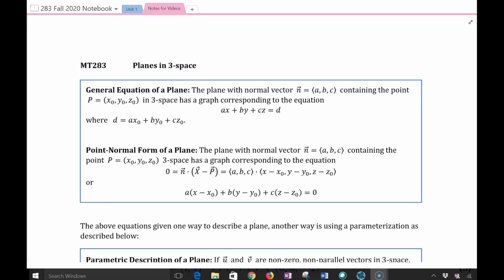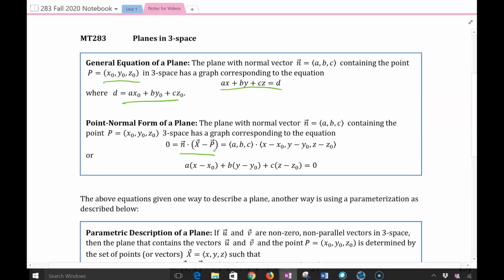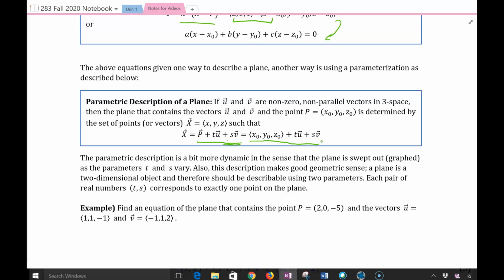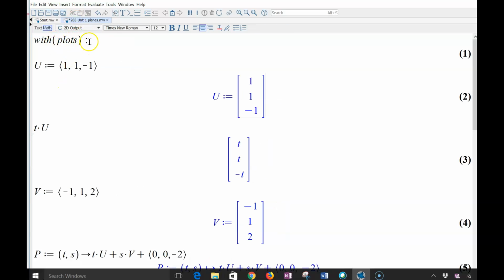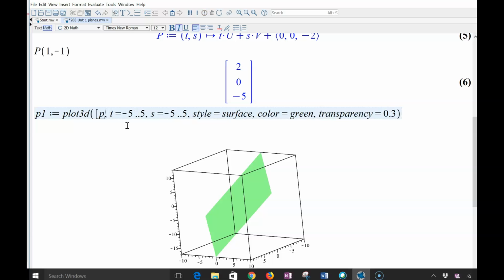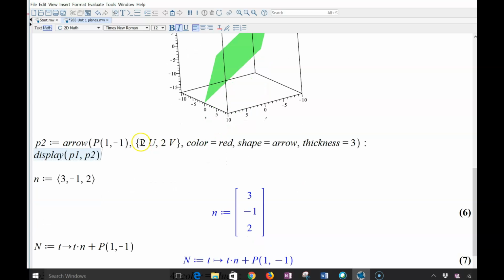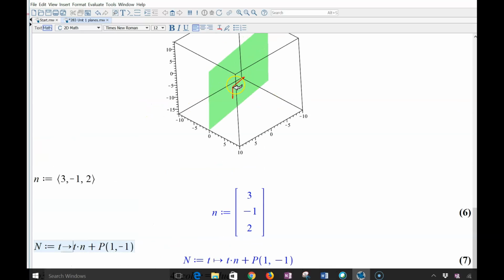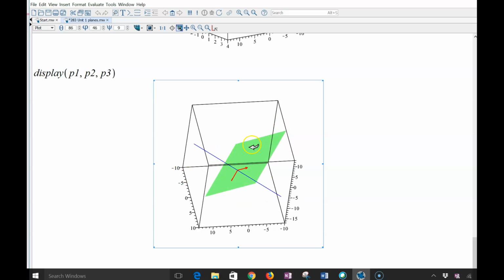Calculus 3: Planes 1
I cover the equations of planes and also some graphing using Maple.